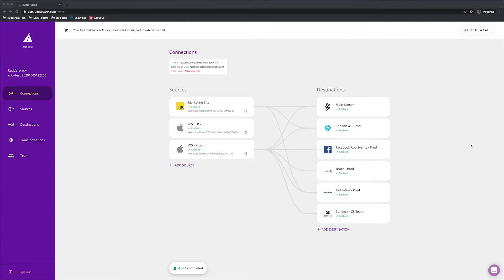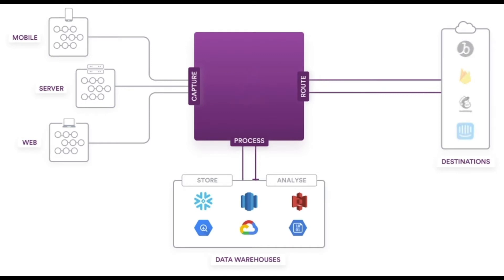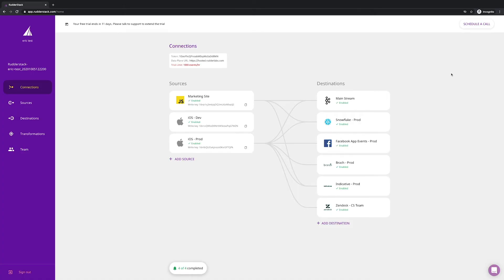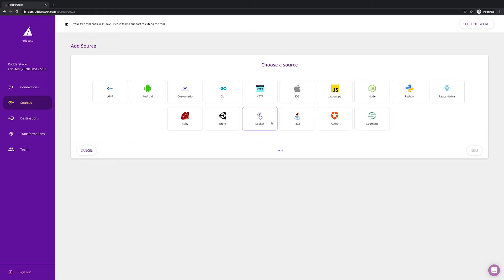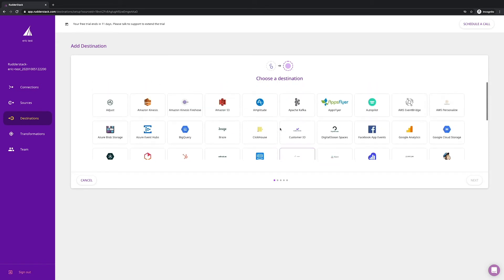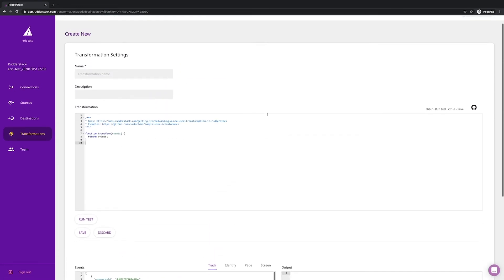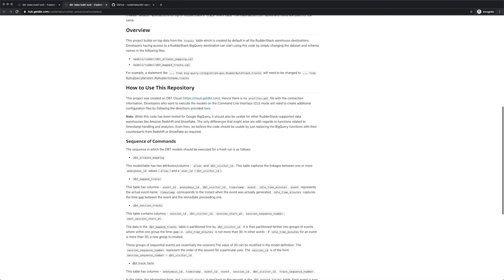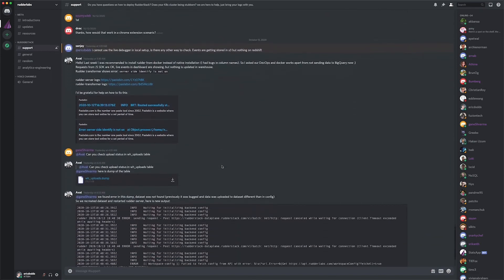RudderStack Cloud | Product Walkthrough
RudderStack Cloud is the most efficient, affordable and sophisticated customer data product for developers. Offering integrations with platforms such as Snowflake and DBT, RudderStack Cloud solves the data silo problem by enabling data engineers to unify their data and add CDP functionality on top of their own warehouse.